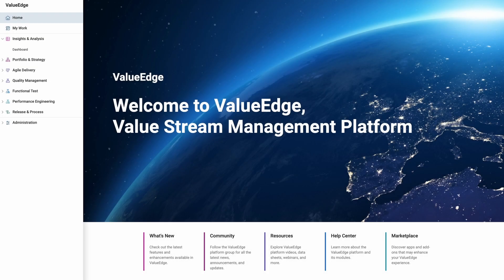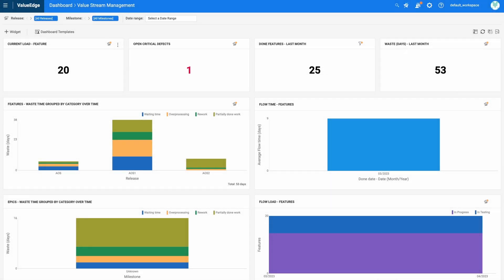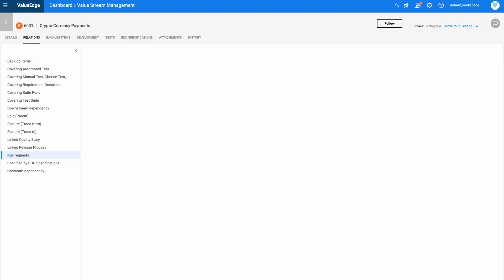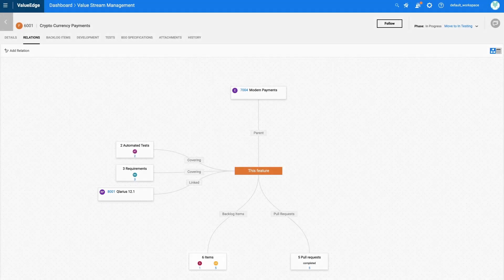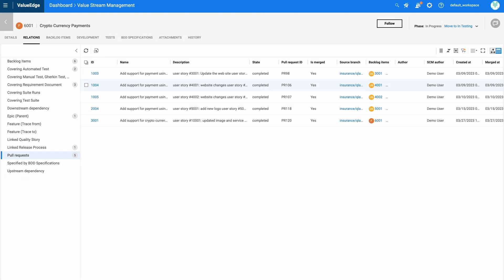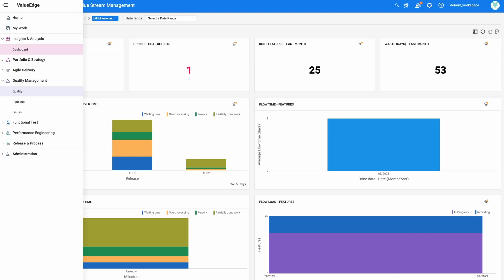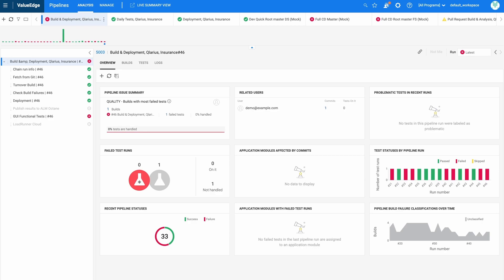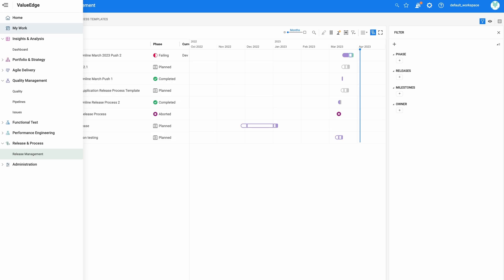What's New in ValueEdge 23